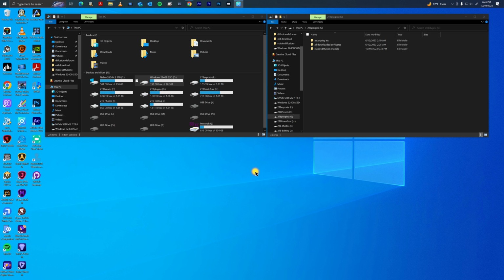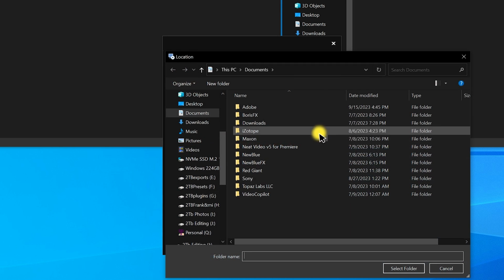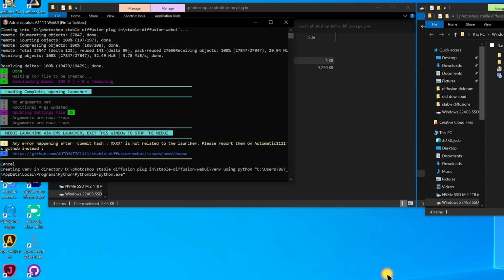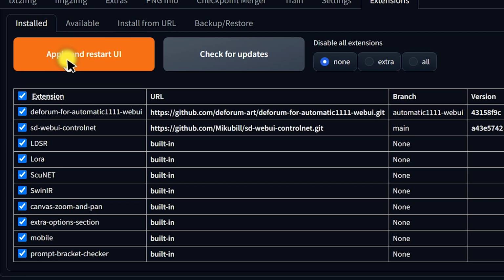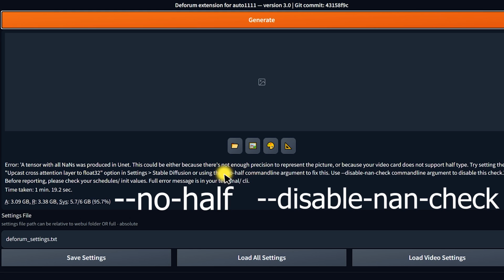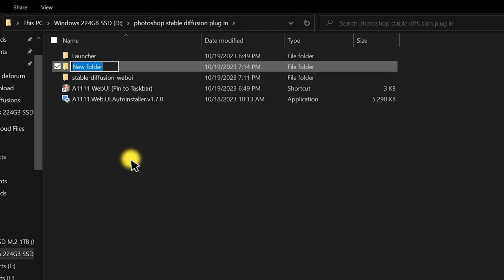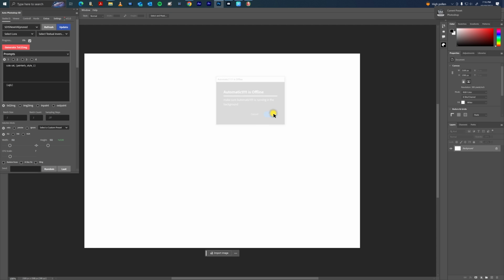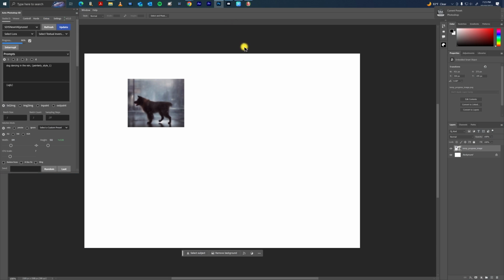how to install stable diffusion A1111 with photoshop plug in tutorial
how to install automatic 1111 stable diffusion, deforum, stable diffusion photoshop plug in. follow this tutorial to successfully install stable diffusion automatic 1111 and photoshop stable diffusion plug in. generate ai photos and turn them into videos by diffusing them.